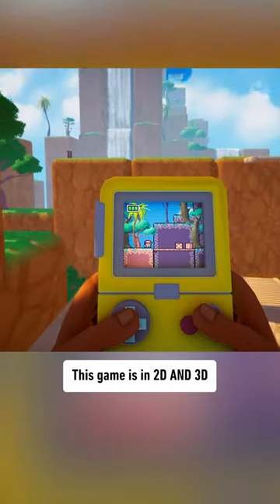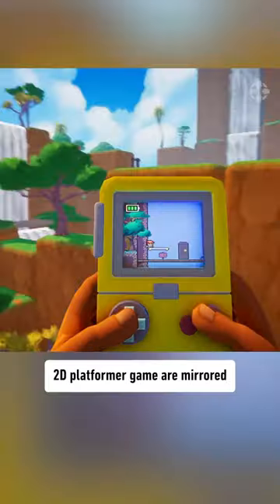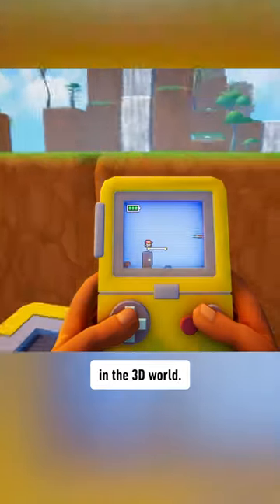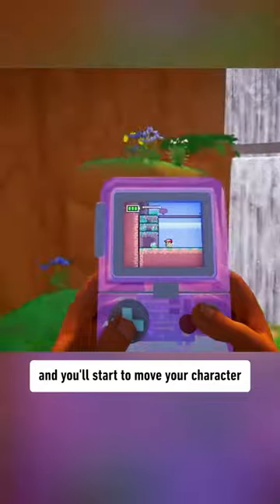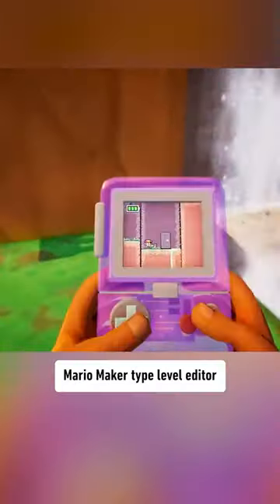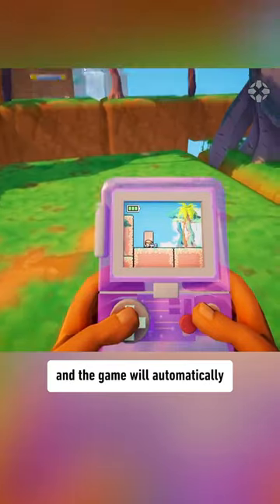This game is in 5-D (3-D plus 2-D) and it’s called Screenbound!